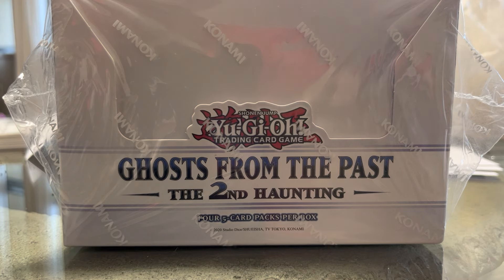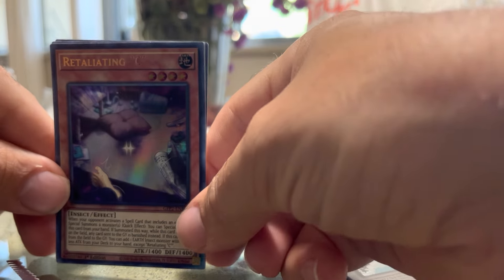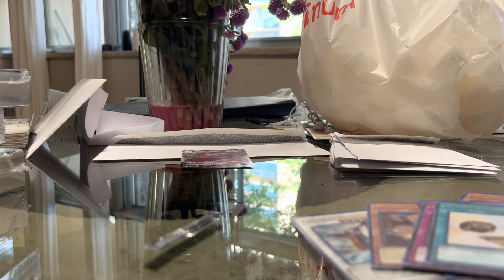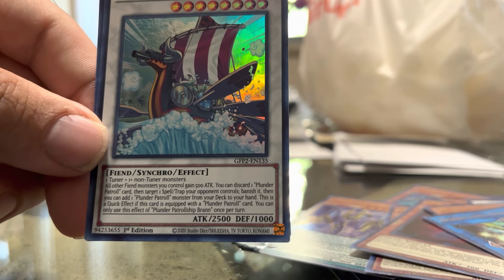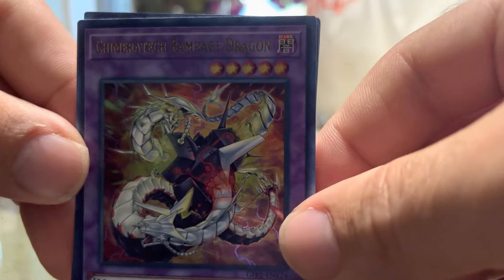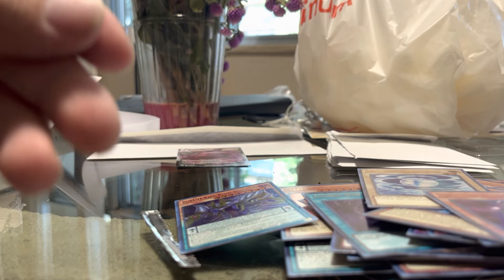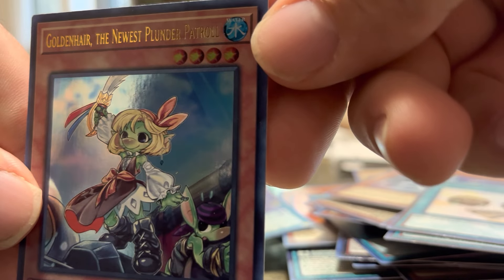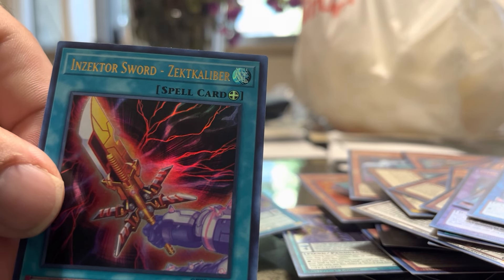Ghost of the past seconded haunting box opening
Web sight to order product
we tried to pull a ghost but failed